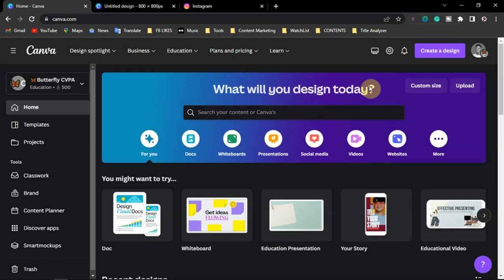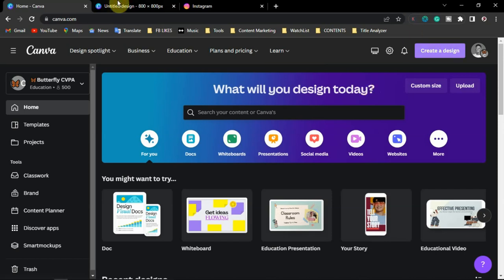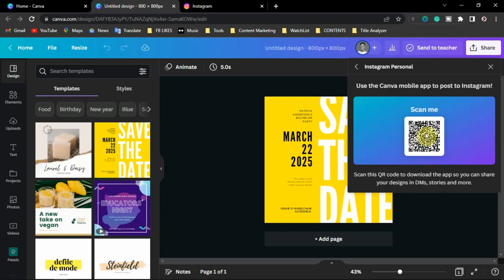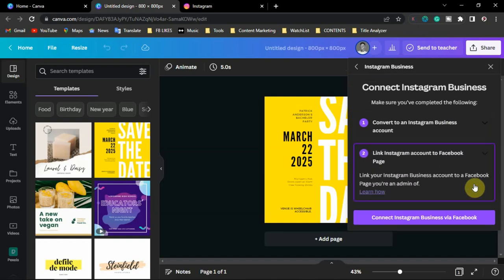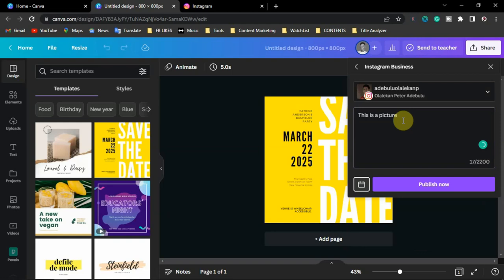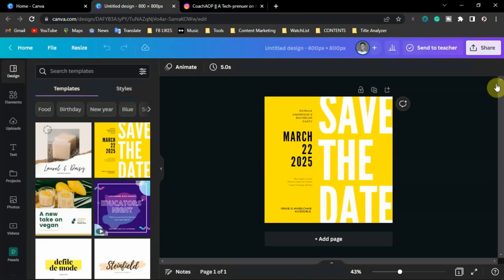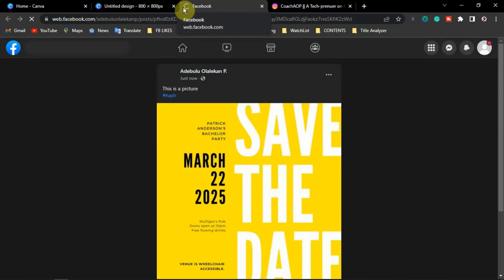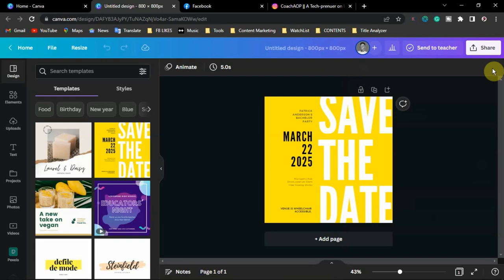How to Post Your Design from Canva to Facebook, Instagram and Tiktok || Easiest Guide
In this video, you will learn how you can post from your Canva Dashboard directly to Facebook, Instagram, and TikTok.

I also explained how you as a content creator or business owner can schedule your post to these social media platforms.

Canva Tutorials, Canva Updates, Canva Reels